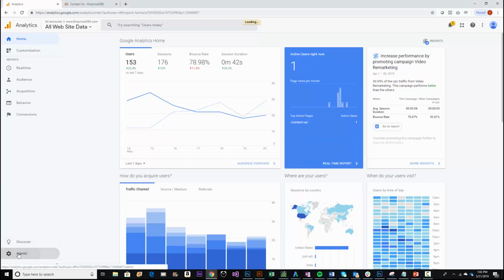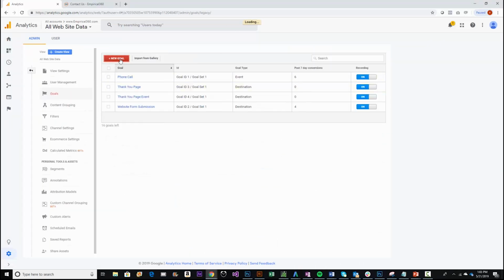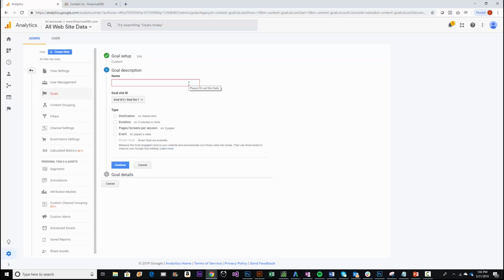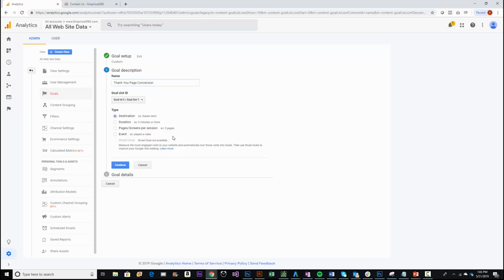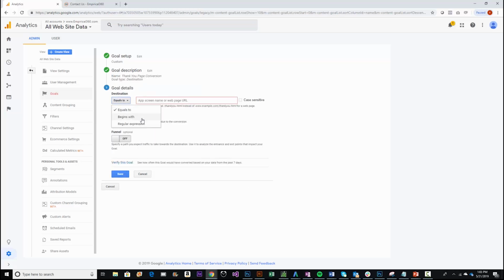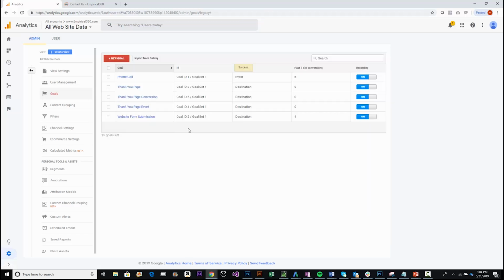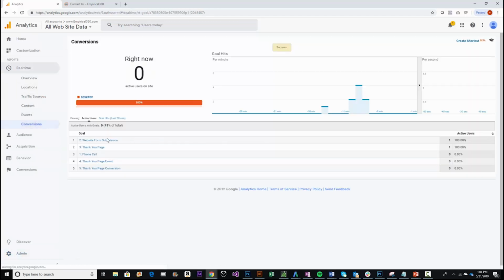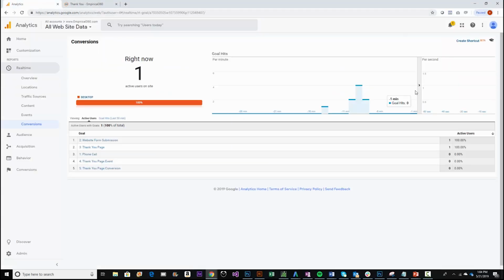How To Track a Thank-You Page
Conversion tracking is critical to making your marketing work. Learn how to improve your conversion tracking with this simple step - tracking a thank you page - in under 2 minutes!